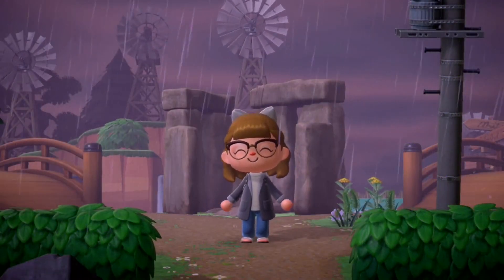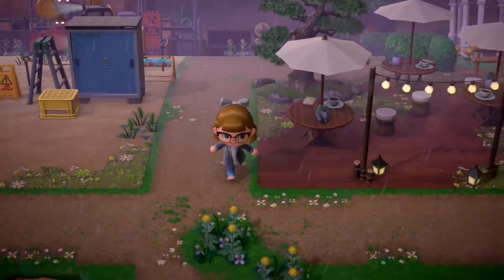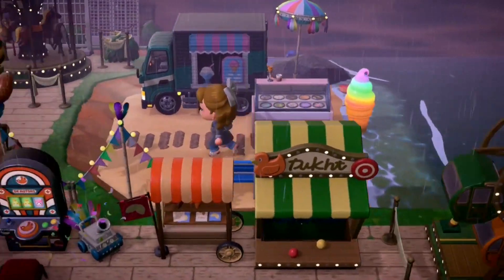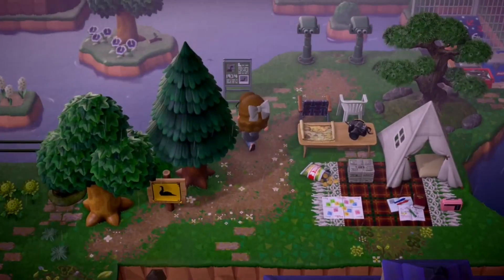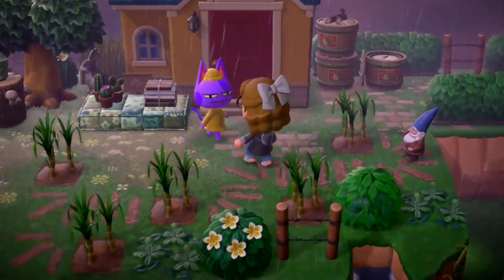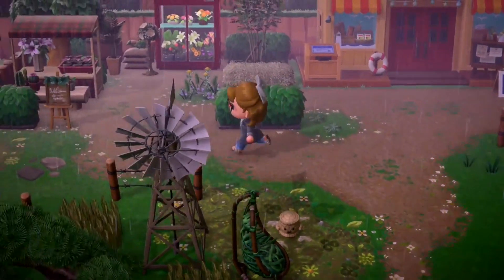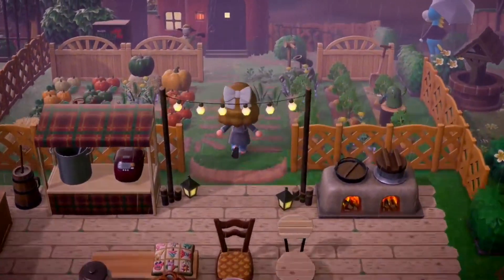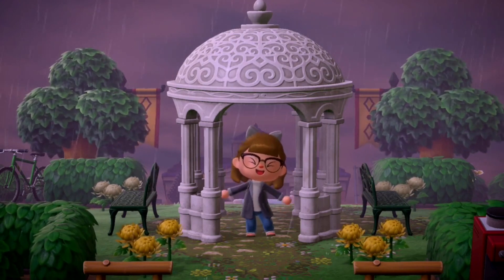overgrown scottish island tour ☔ | animal crossing: new horizons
Visiting the beautiful island of Stormlily, an overgrown island inspired by Scotland created by the lovely Owl. You can dream of Stormlily with this dream address: DA-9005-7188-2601. I stream live on Twitch where I'm playing a variety of Nintendo/indie games.

Music by demongummies (jumping in puddles ~ an animal crossing lofi mix)